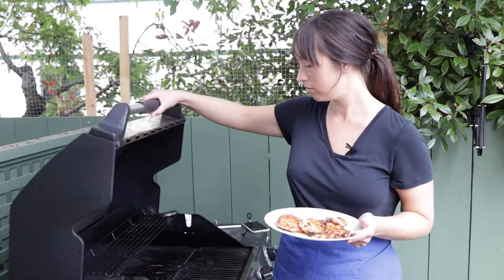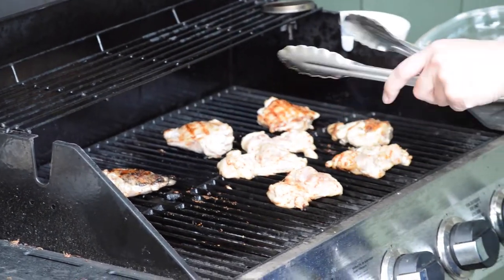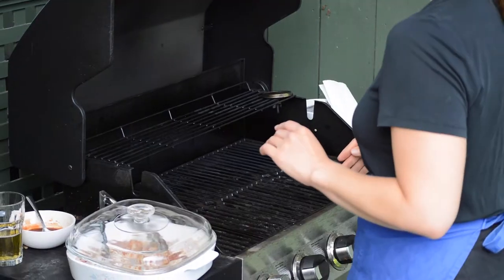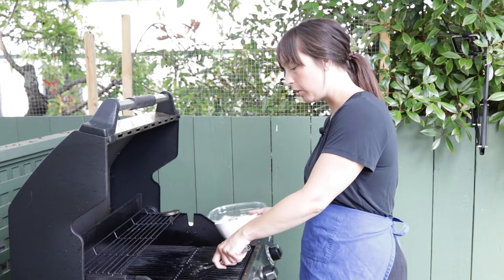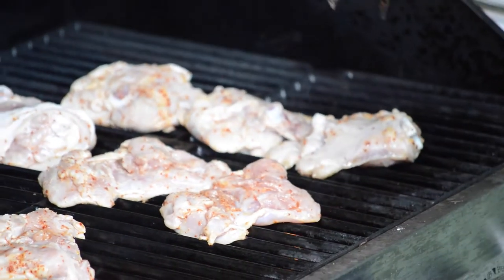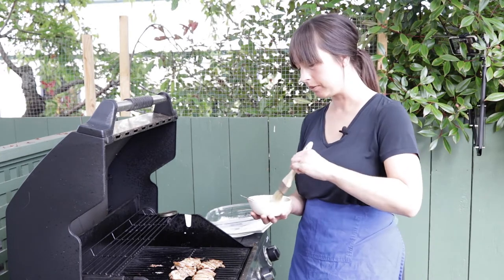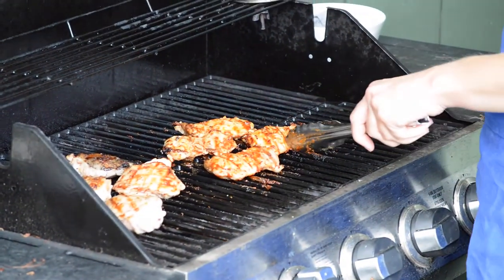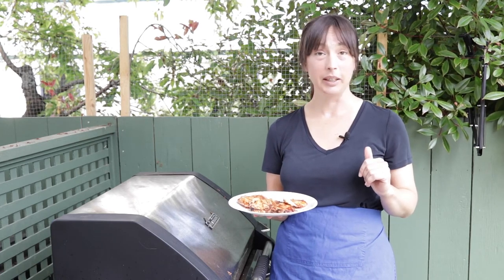Chicken Grilling Tips for Summer! How to cook chicken on a gas grill without burning it.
I love grilled chicken. Especially when it's totally cooked through and not burnt.

Today I'm showing you four of my best, basic chicken grilling tips so you can enjoy juicy grilled chicken without too much fuss.

In this video I used chicken thighs, because I LOVE them. I'm not a huge fan of grilling chicken breasts unless they are butterflied and pounded out.

Here is the link to my favourite thermometer - Thermopop by Thermoworks.

I upload a new cooking video (almost) every Wednesday!

Get full recipes, plus more tips, tricks, and techniques for weeknight dinners and more over